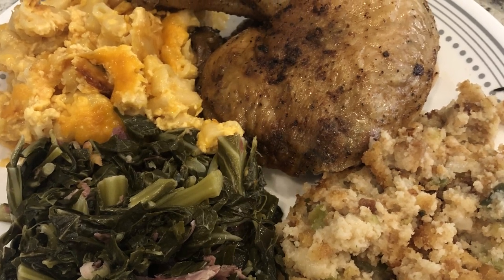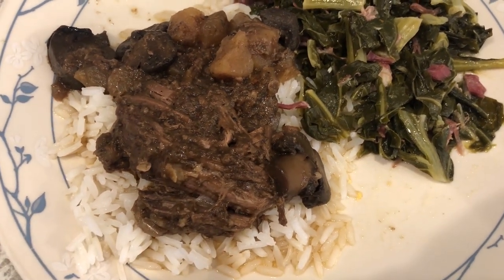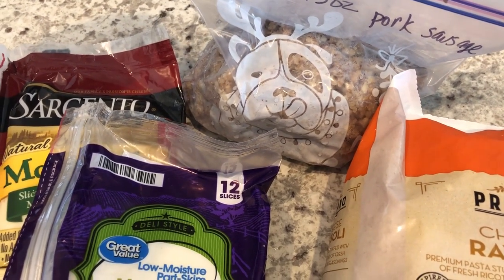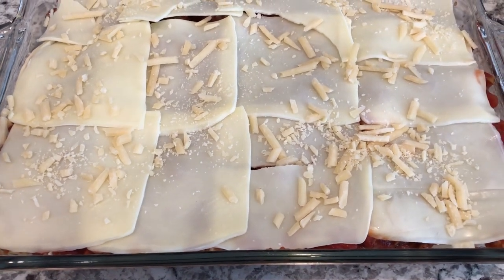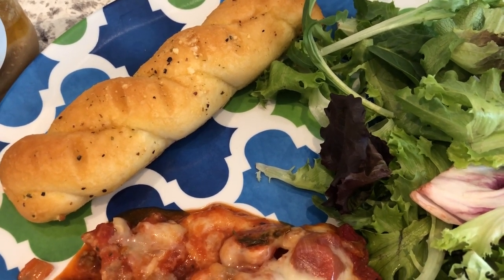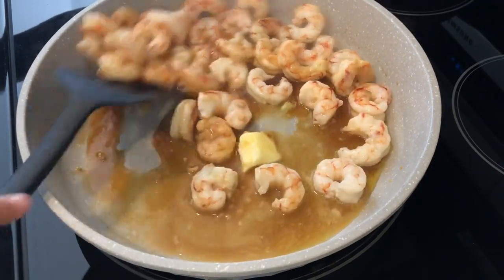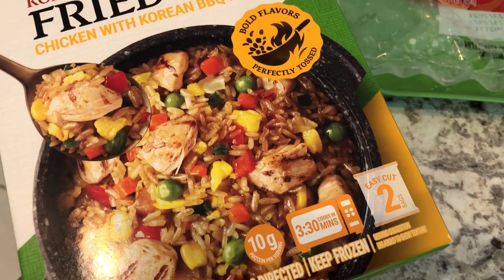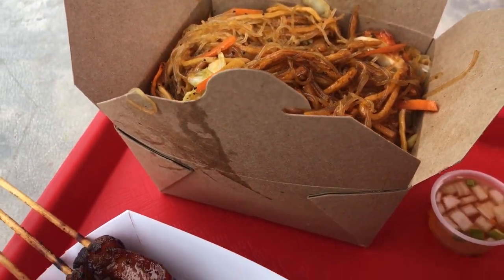What's For Dinner? (#16) | Quick & Easy Dinner Ideas | Dinner Recipes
This is the recipe I used for the macaroni and cheese, but I baked it for 45 minutes in the oven instead of using the crock pot.